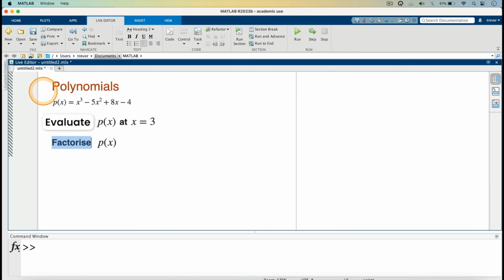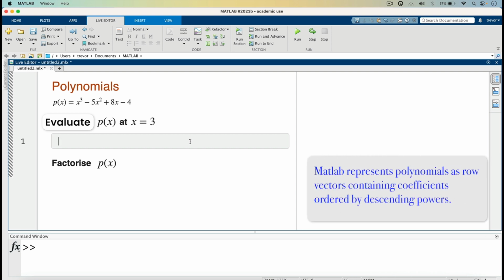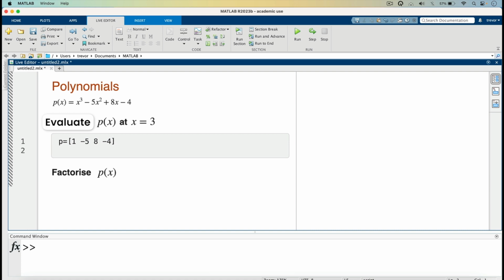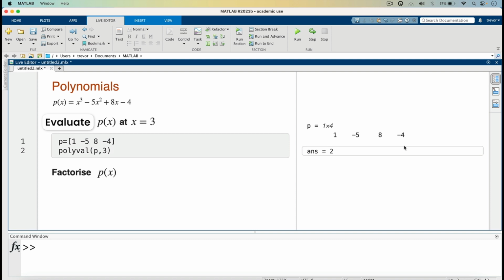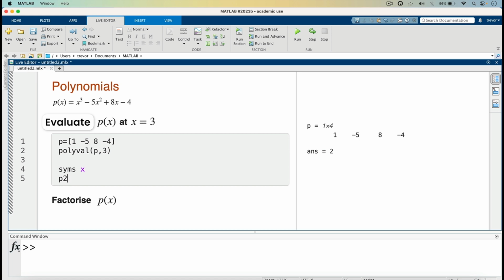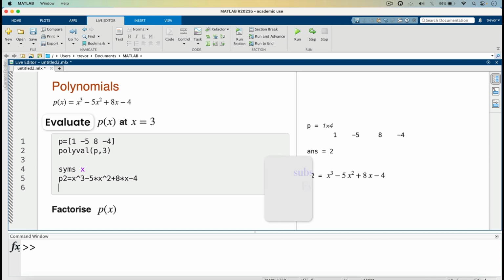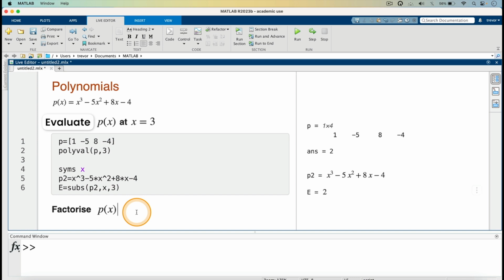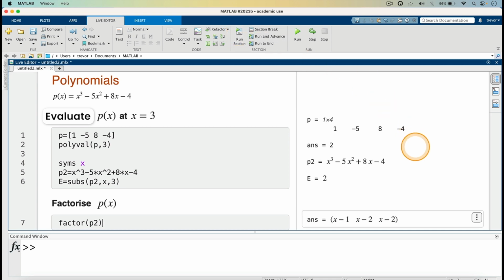MATLAB | Polynomials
00:00 Introduction
00:27 Enter Polynomial
01:48 Evaluate at 3
05:15 Factorise